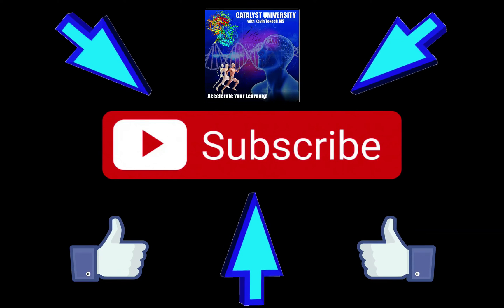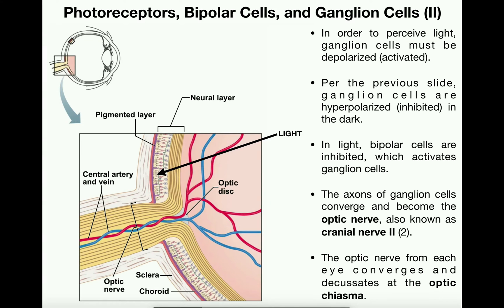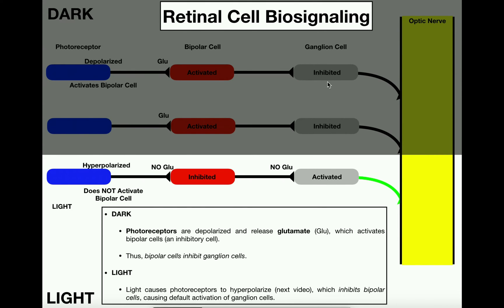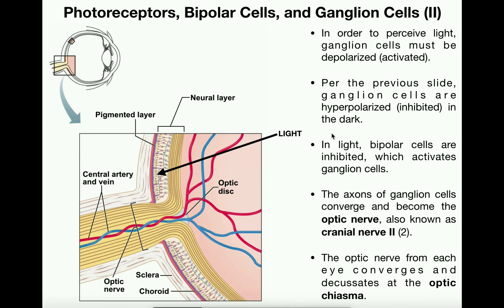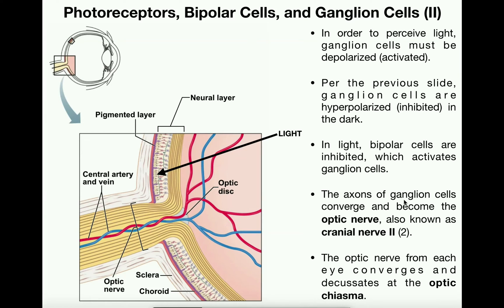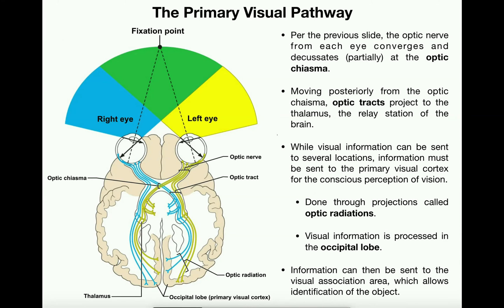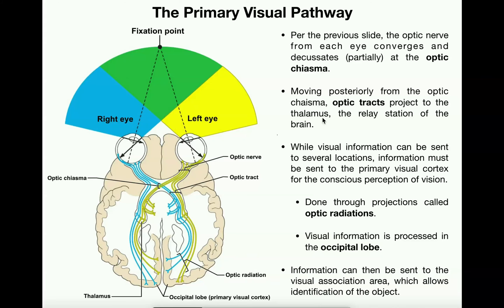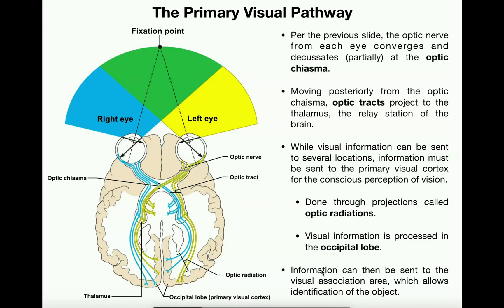Anatomy | The Visual Pathway to the Brain